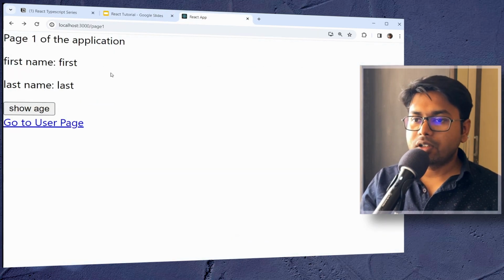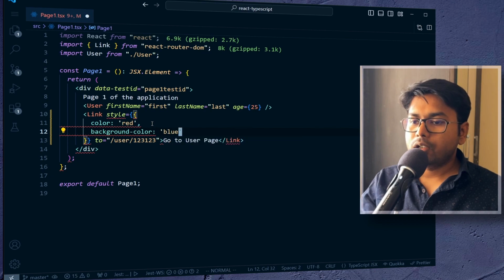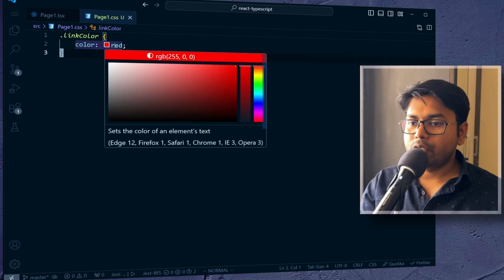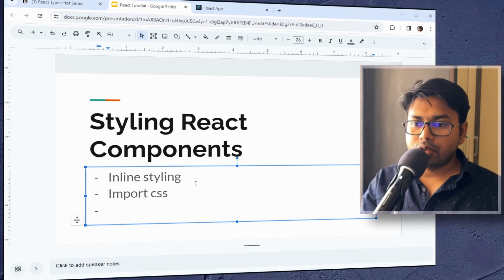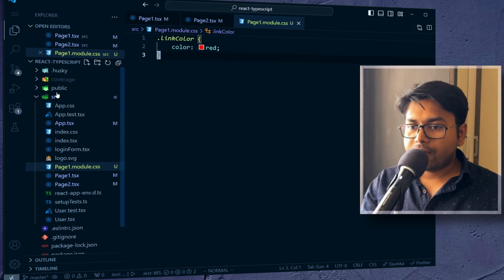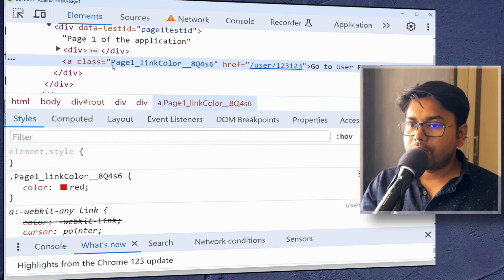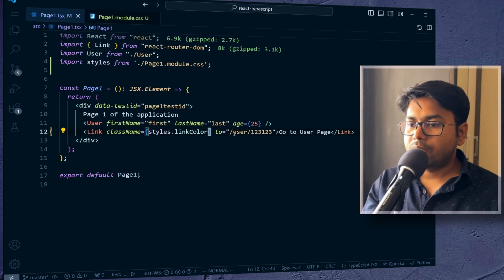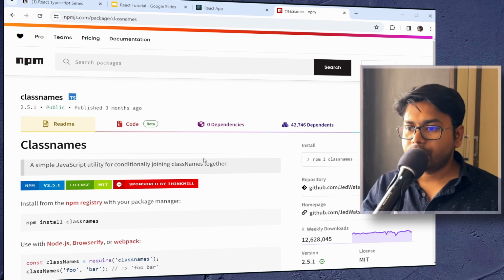Styling React Components - React & TypeScript - Ep 10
0:00 - Intro
0:40 - Inline styles in react components.
3:00 - CSS files
5:14 - CSS modules
9:38 - classname package